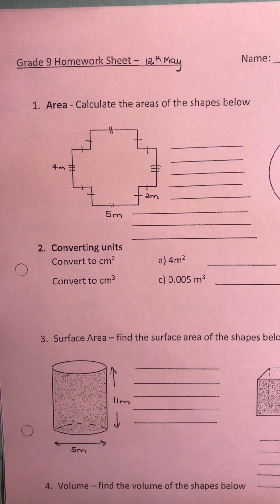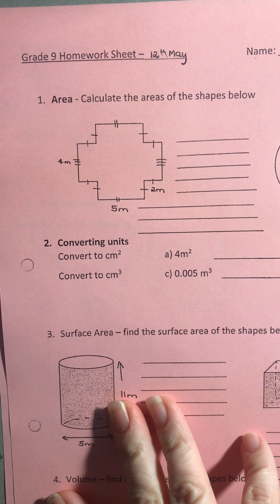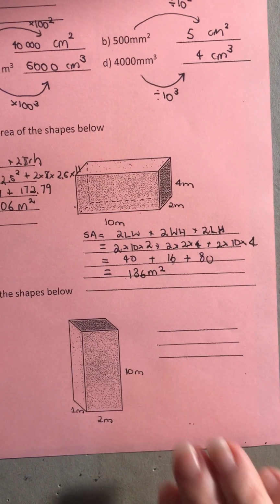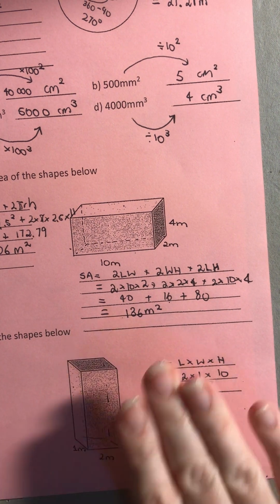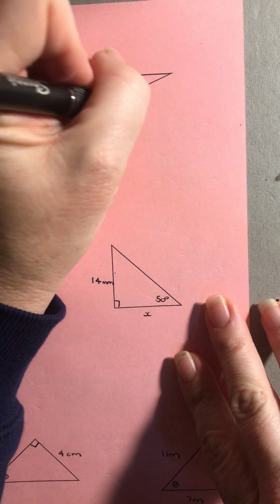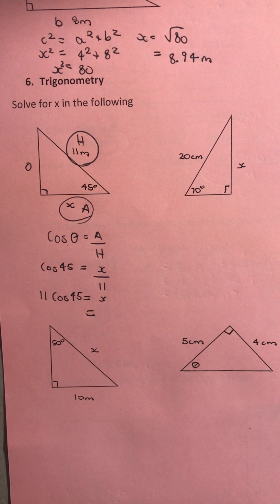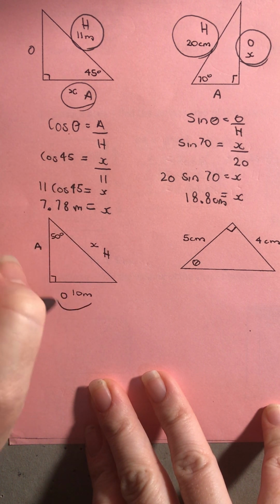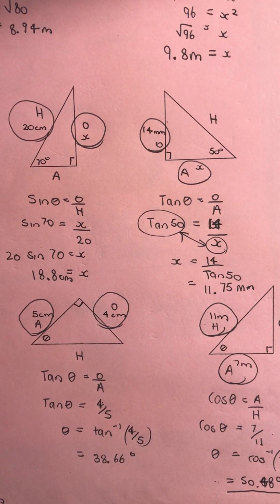Revision questions on measurement and trigonometry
Homework sheet questions for grade 9